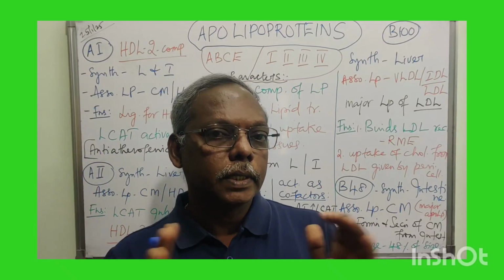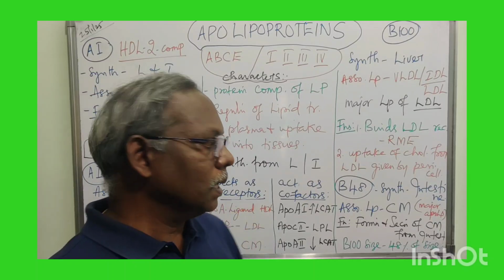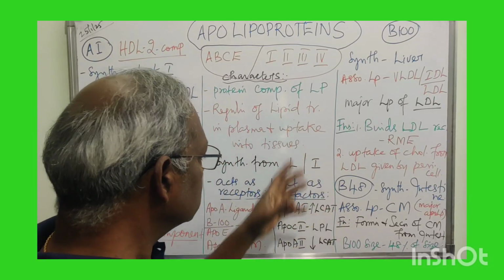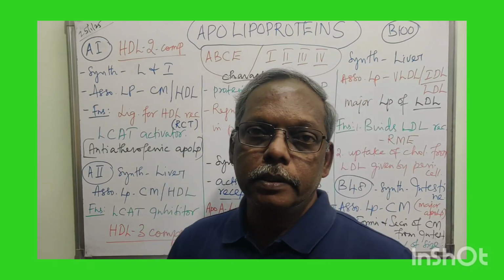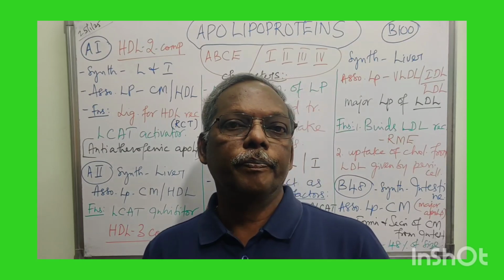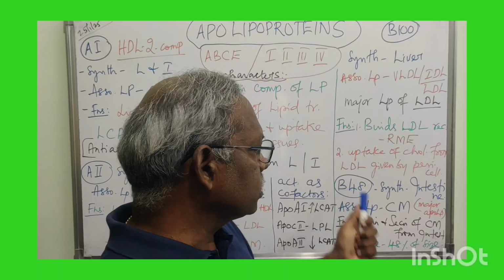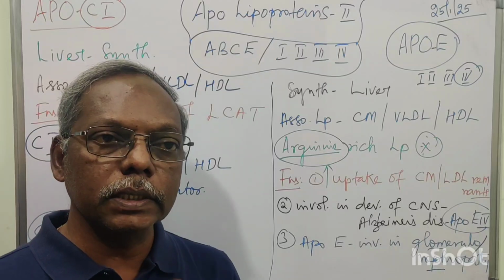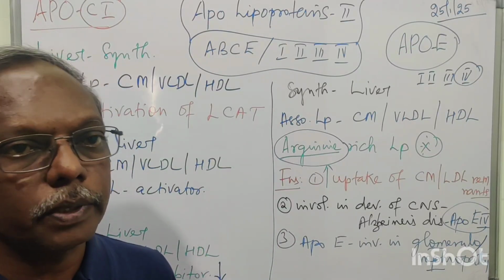Apolipoproteins(Lipid Metabolism) Muralis Simplified Biochemistry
Apolipoprotein is another important short notes.
We have 4 types of apolipoproteins- A,B,C and E.
Mostly synthesized from Liver and Intestines.
They act as a ligand for lipoproteins and act as a cofactor for some enzymes like LCAT and LPL.
They promote and control the lipid transportation in blood and uptake into tissues.
They involved in the development of Alzheimer disease and glomerulopathy/nephropathy.